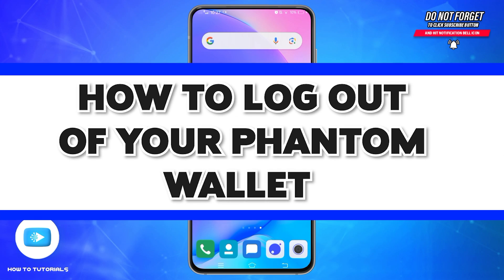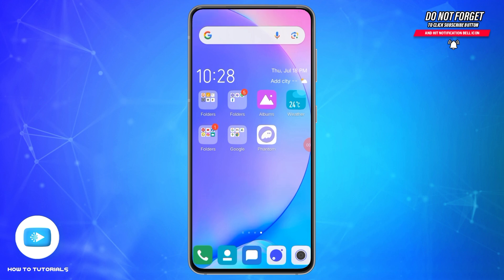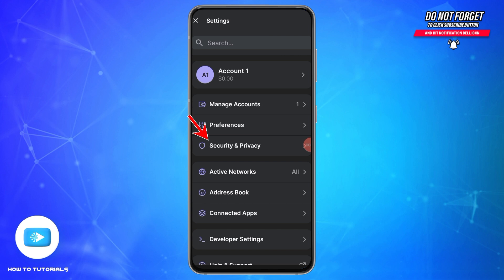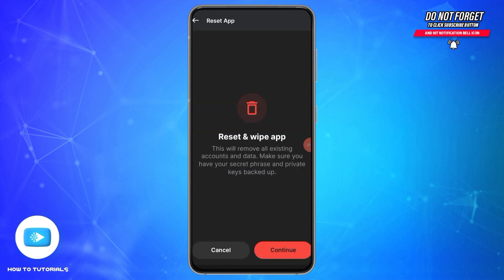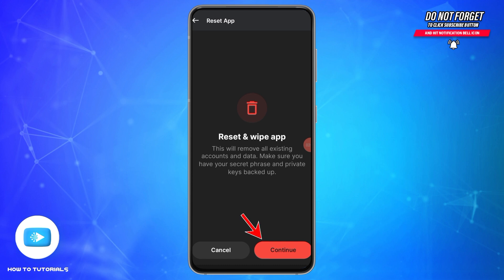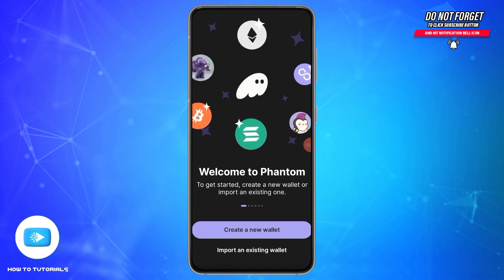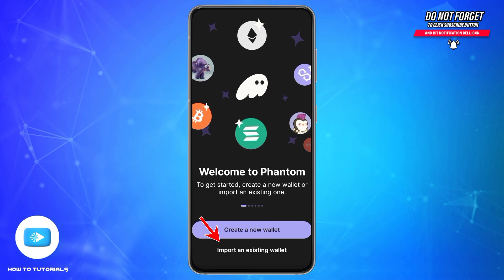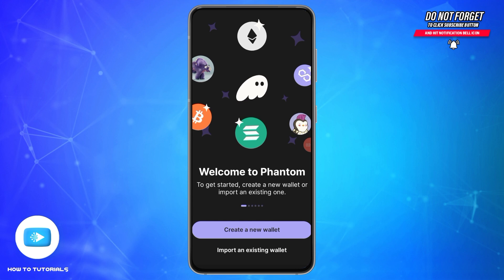How To Logout Phantom Wallet Account 2024 | Phantom Wallet Sign Out Tutorial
"How To Logout Phantom Wallet Account 2024 | Phantom Wallet Sign Out Tutorial" - A Video Guide by How To Tutorials.

Learn how to logout from your Phantom Wallet account with this simple guide. We'll walk you through the steps to securely sign out, ensuring your crypto assets remain protected. This video is perfect for users who want to make sure their Phantom Wallet is safely logged out when not in use.